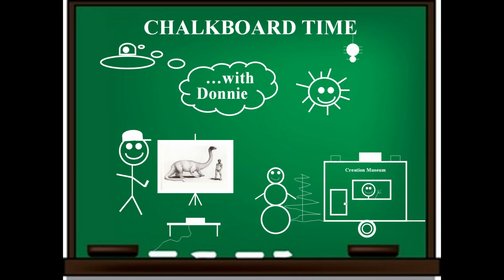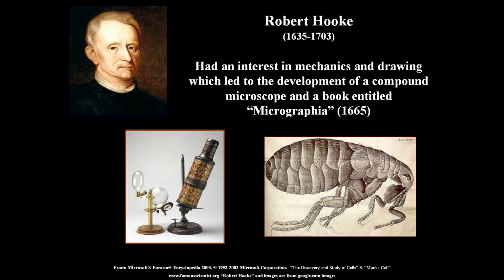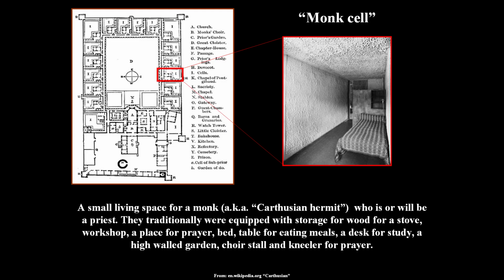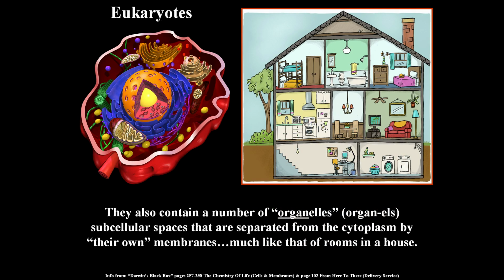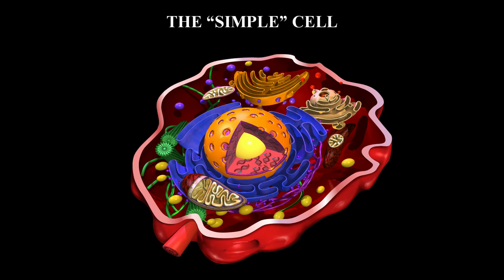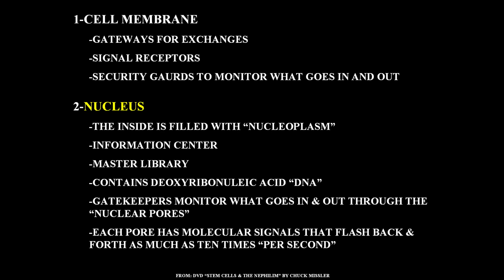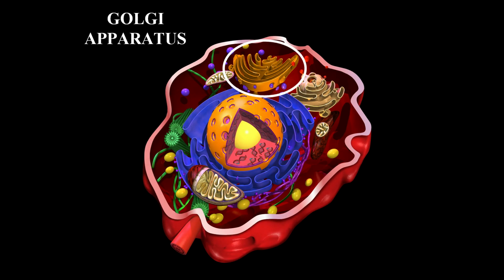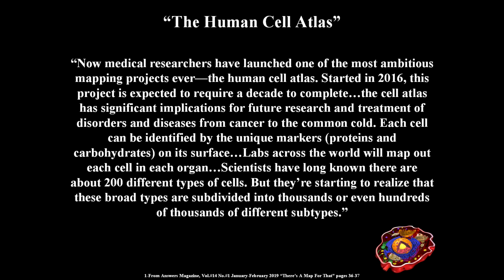The Simple Cell?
Part#6 of "The Microscopic World," we are going to be looking at a few parts of the cell...is it just a blob of gel or a glimpse into living molecular machines?